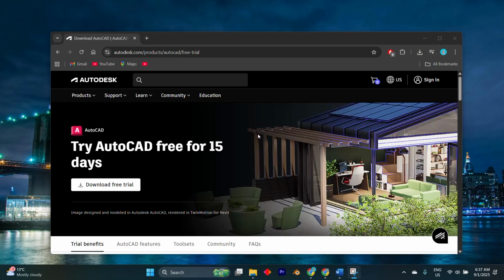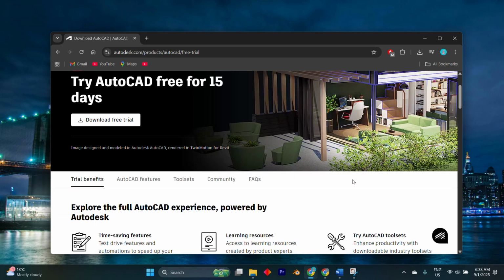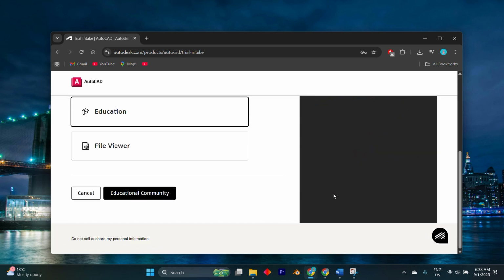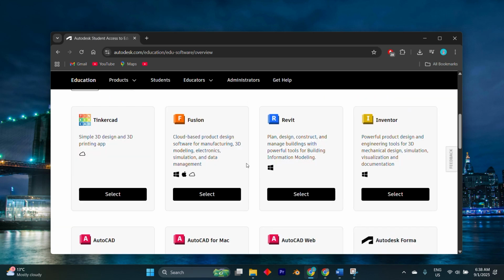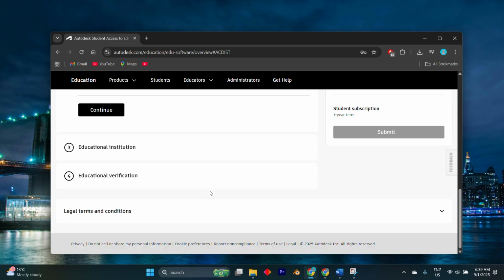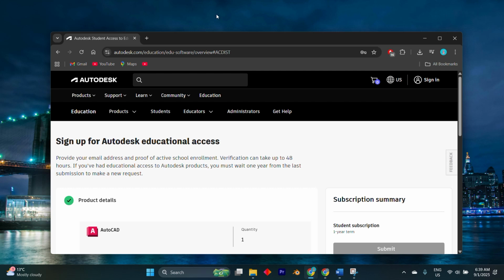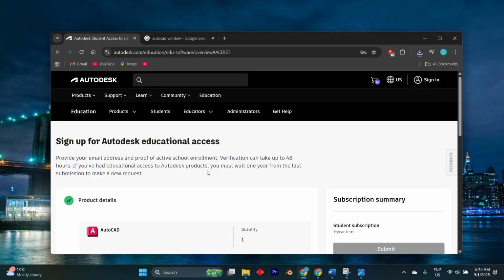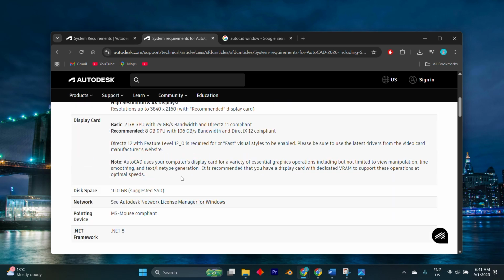How to Download & Install AutoCAD on PC | 2025 Step-by-Step Guide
In this 2025 tutorial, you’ll learn how to download and install AutoCAD on your PC quickly and easily. We’ll guide you step by step through the official installation process, ensuring you set up the software correctly without errors. Whether you’re a beginner or upgrading to the latest version, this video will help you get AutoCAD running smoothly for all your design and drafting projects.